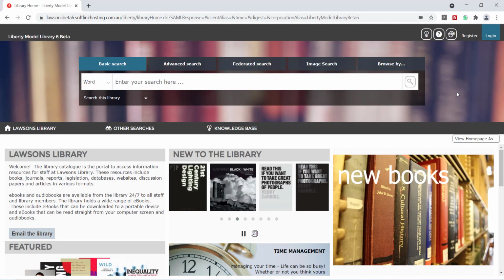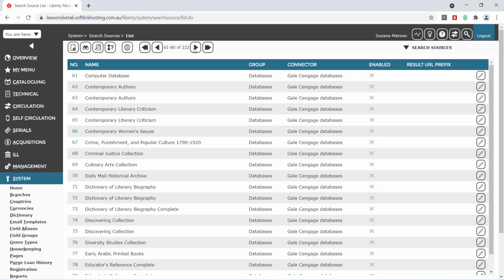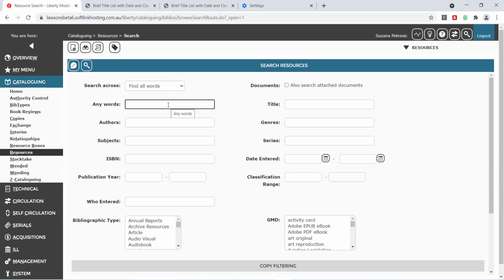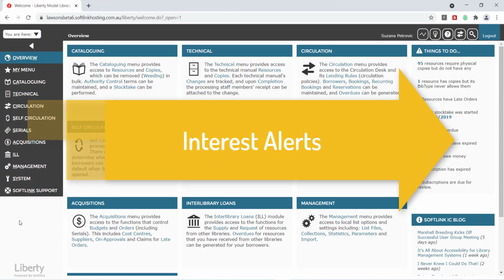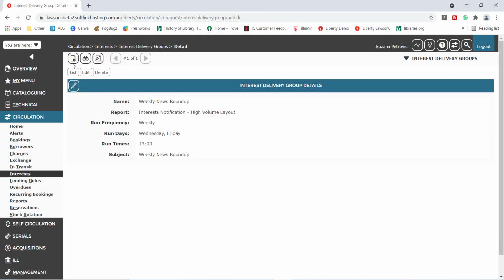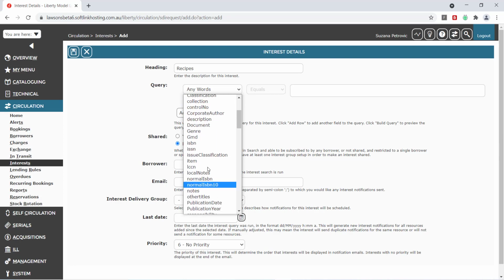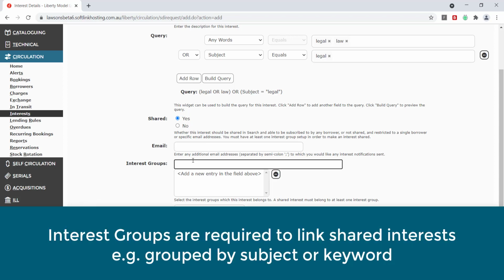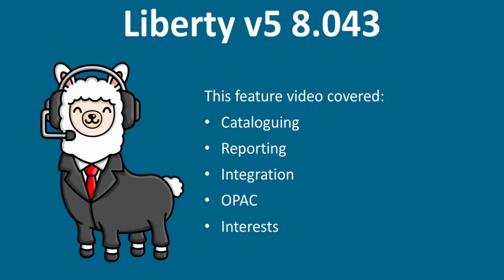Liberty new features - v5.0 Build 8.043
00:04 - Introduction
00:53 - Previous Releases
01:15 - Multi Select Capabilities
02:48 -  Federated Search
03:37 - OAI-PMH Data Provider
04:31 - OPAC Colours
05:41 - Reporting - Rolling Time / Date
09:28 - Updated Interests Alerting Feature
11:05 - Updated Interests Alerting Feature - Delivery Groups
13:13 - Updated Interests Alerting Feature - Interest Groups
14:53 - Updated Interests Alerting Feature - Private and Shared Interests
19:36 - Updated Interests Alerting Feature - Borrower Management
20:54  - Updated Interests Alerting Feature - Reporting
22:09 - Conclusion

Suzana Petrovic takes a look at the latest features in Liberty v5.8.043.